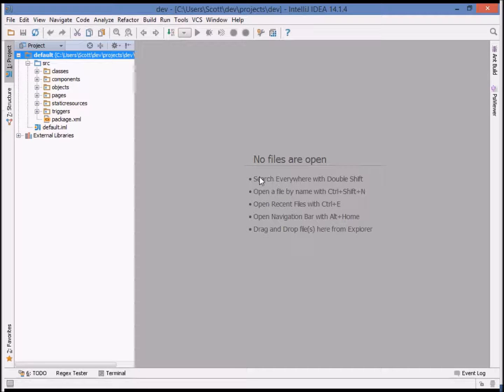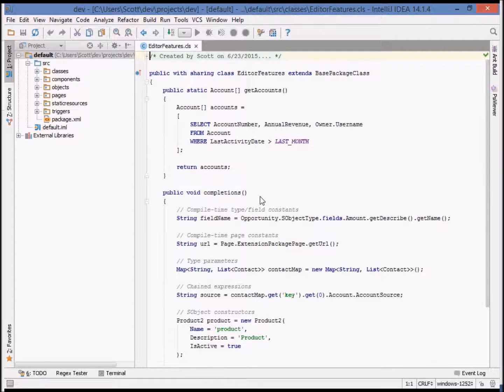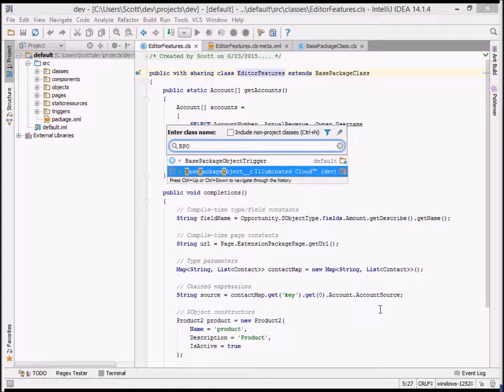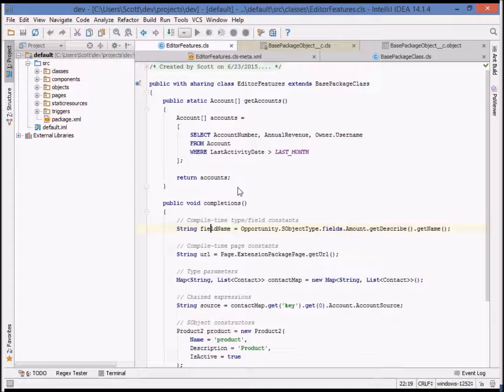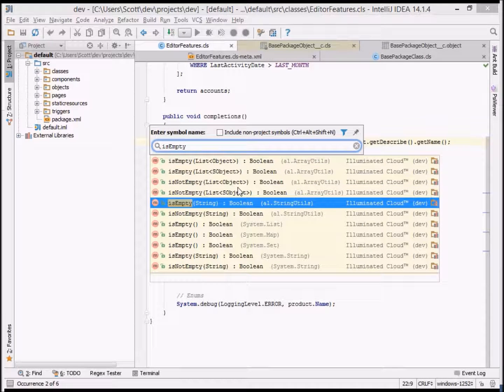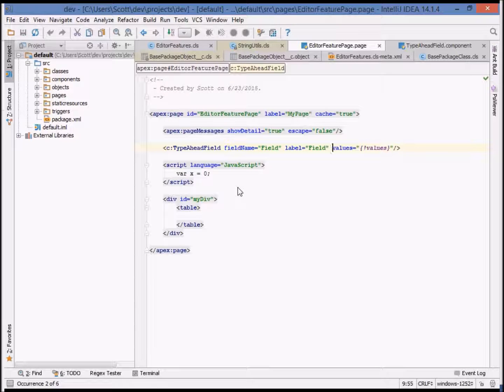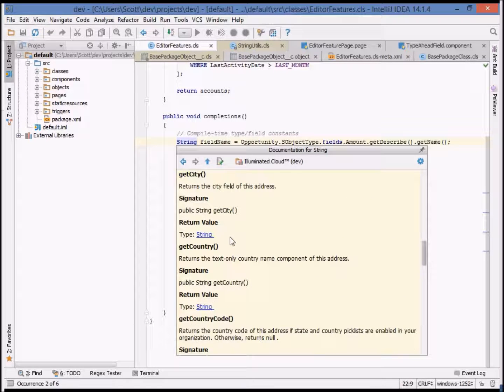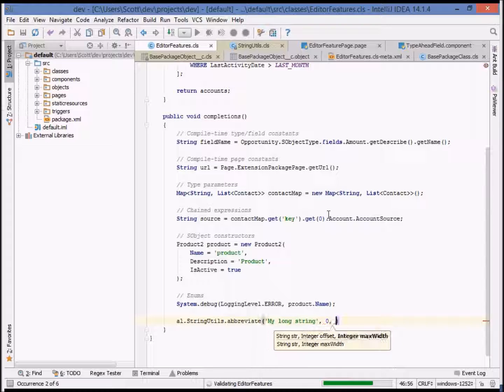IlluminatedCloudNavDoc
A demonstration of Illuminated Cloud's navigation and integration documentation features.